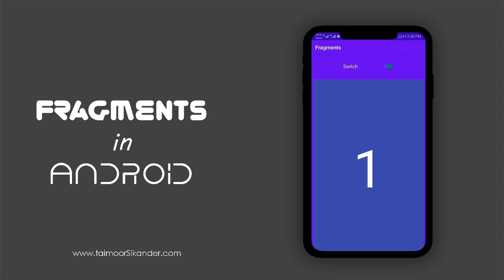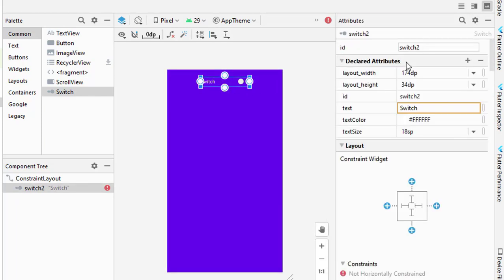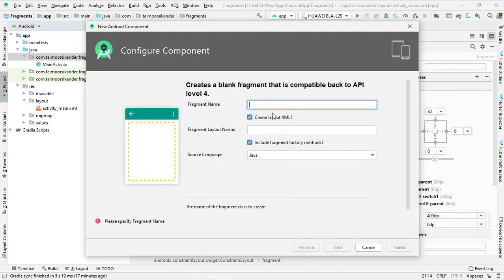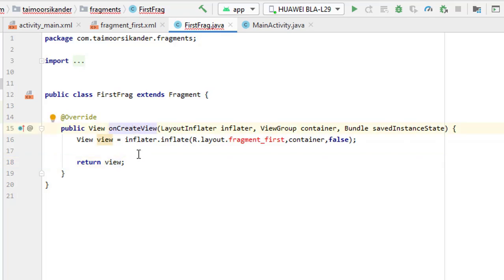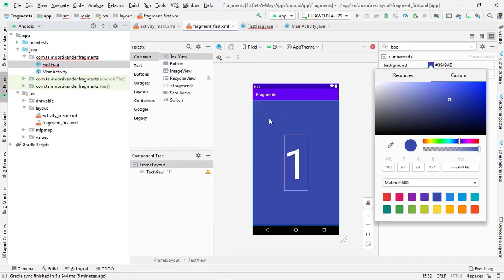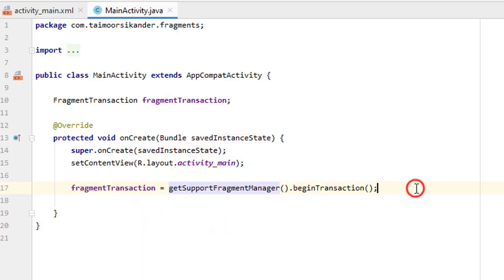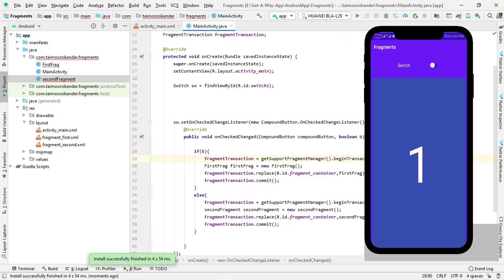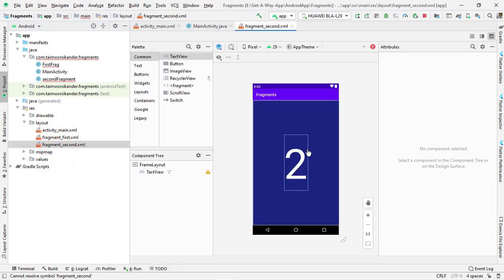Fragment Android Studio - Android Fragment - The Complete Android Developer Course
In this tutorial we are going to create 2 fragments which will be called using a switch button in android! We will also place a fragment inside a fragment.
Fragments are basically used inside an activity and provide a complete interface that can be reused in as many activities as required.

If you have any queries please tell me down below in the comments.